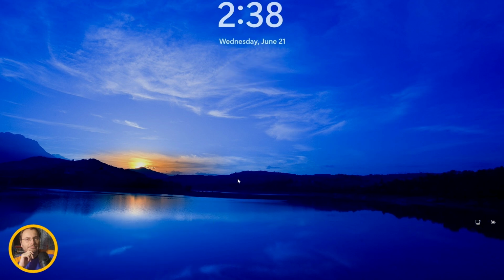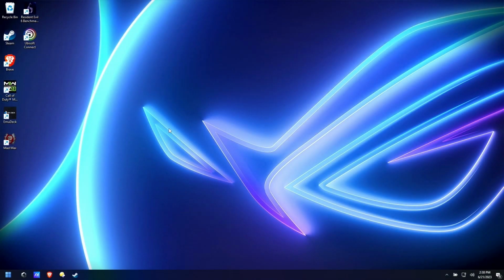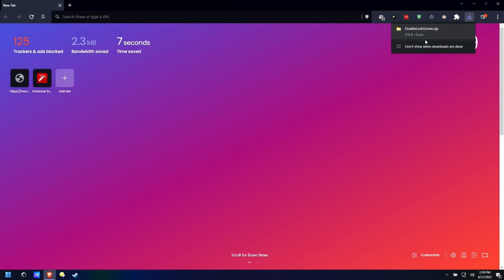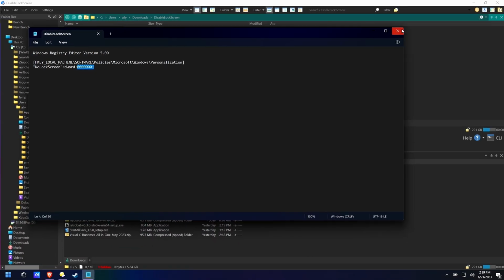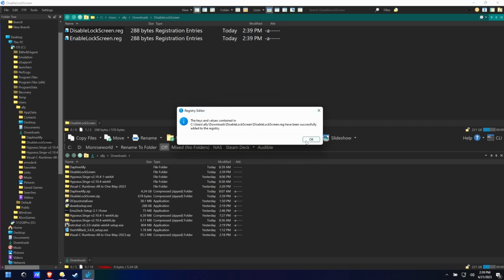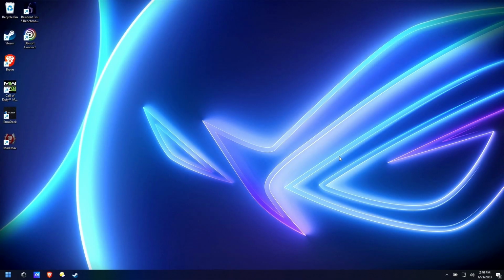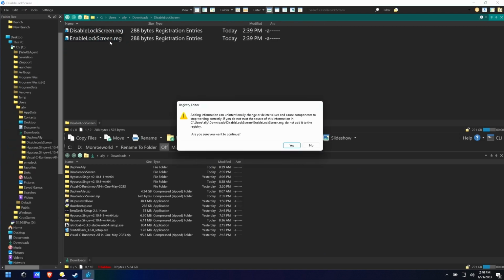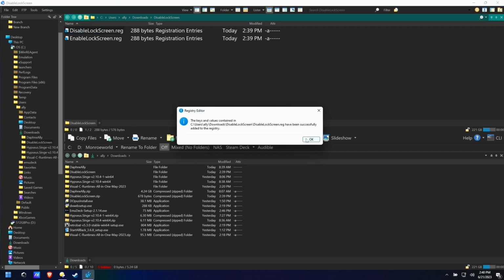Adhoc Asus Ally: Disable the Windows Lock Screen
Here is another quickie tutorial to show you how to ditch the lock screen that Windows 11 defaults to whenever the Ally locks or goes to sleep.

This is quick and easily reversible.